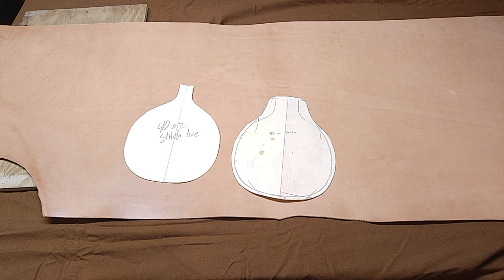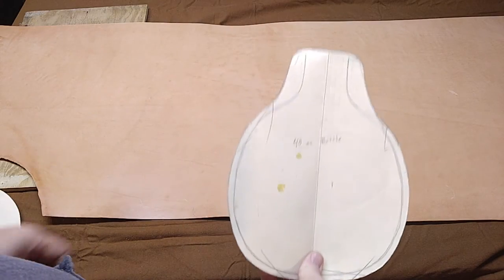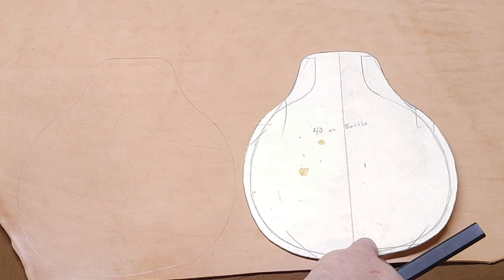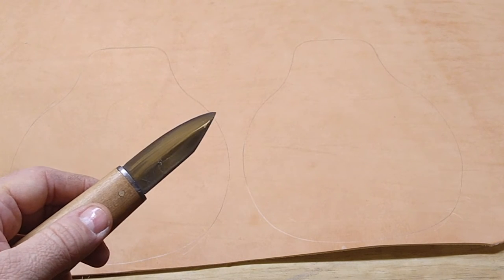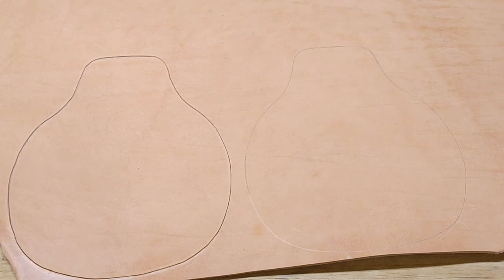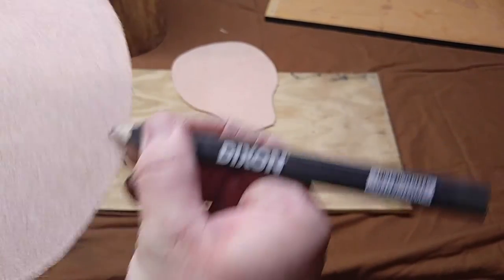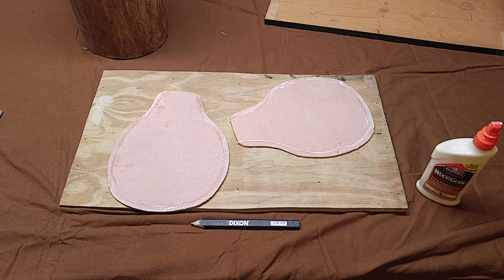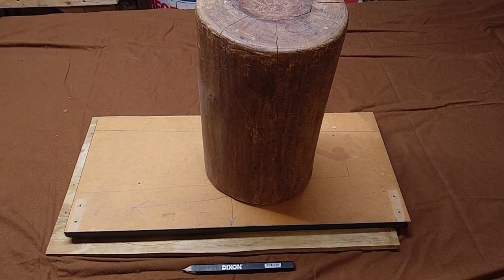How To Make A Leather Water Bottle- Part One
In this series, we're going to take a look at how to make a leather water bottle... or how I do it, anyway! This is part 1, covering the layout, cutting, and gluing steps. This type of bottle is a great accessory for historical reenactment, LARPING, SCA, rendezvous, or any other historical type activity.